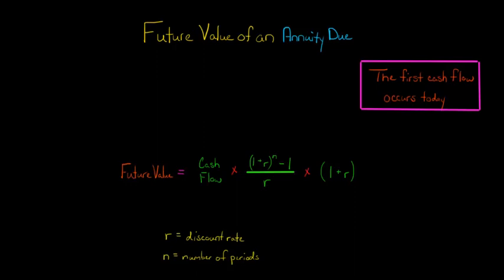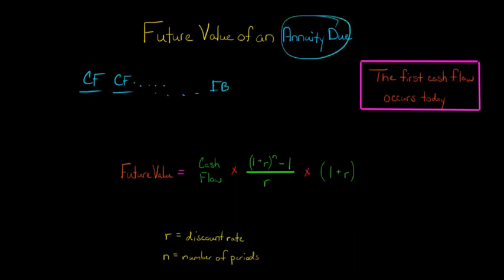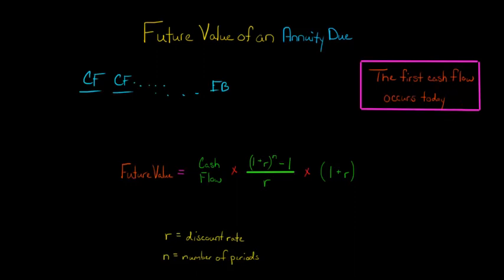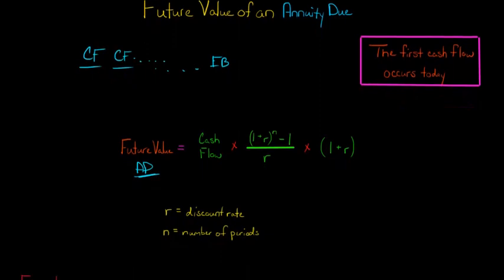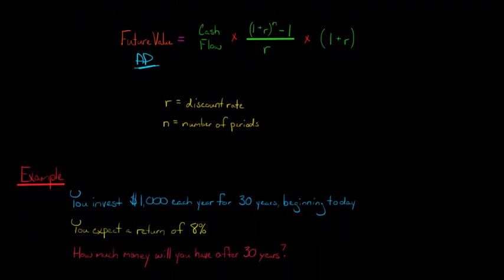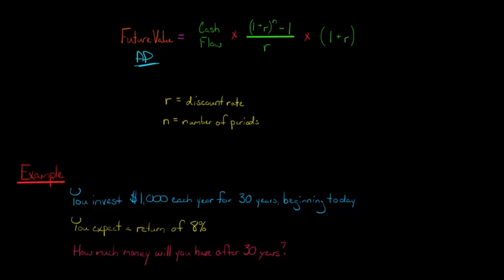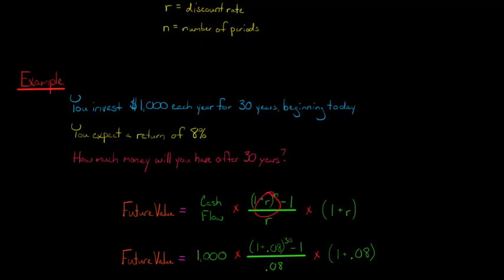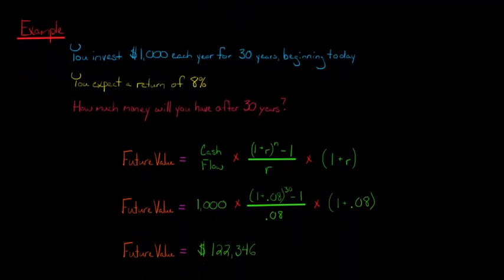Future Value of an Annuity Due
This video shows how to calculate the future value of an annuity due.  An annuity due is a series of periodic cash flows that begin today.  Thus, if we were going to deposit $500 annually in a savings account starting today, we could calculate the balance after 30 years.  This is just one example of what it means to calculate the future value of an annuity due.  It is different from the future of an ordinary annuity, because with the ordinary annuity you wouldn't make the first deposit until the end of the first period (with an annuity due, you make the first cash flow today).  The video provides a formula to show you how to calculate the future value of an annuity due.—
ACCESS INDEX OF VIDEOS
CONNECT WITH EDSPIRA
CONNECT WITH MICHAEL
ABOUT EDSPIRA AND ITS CREATOR